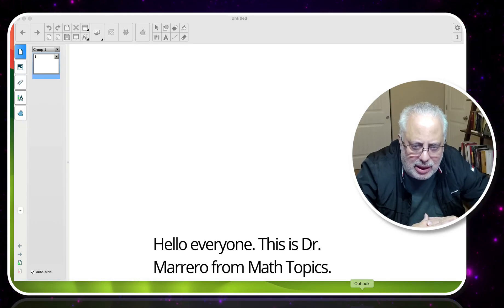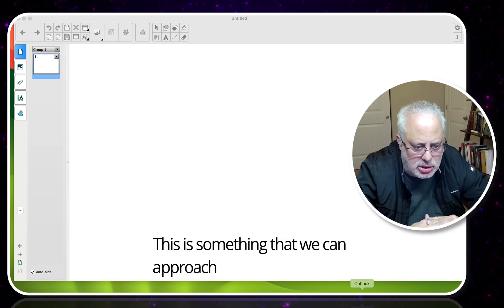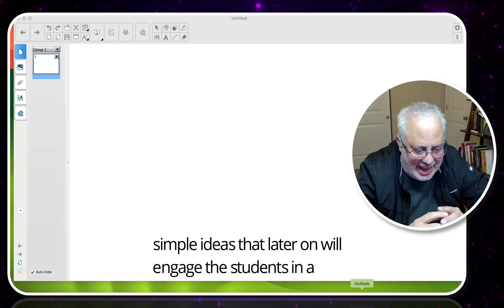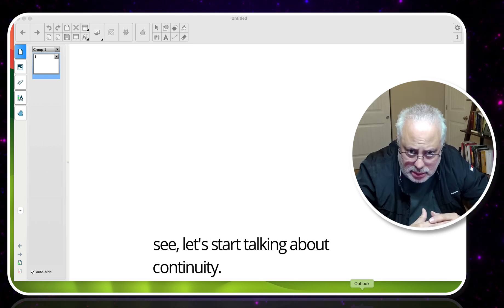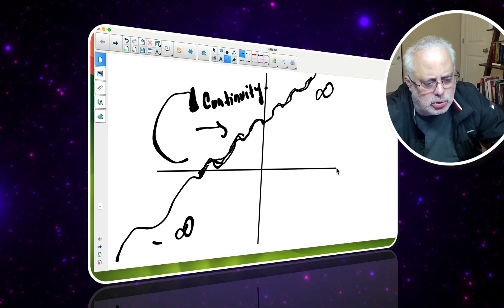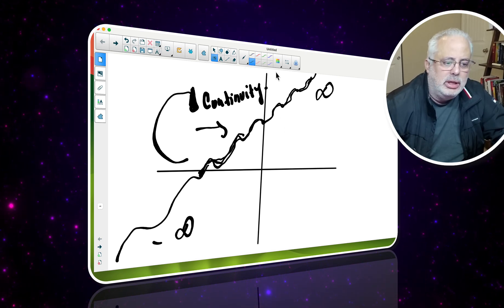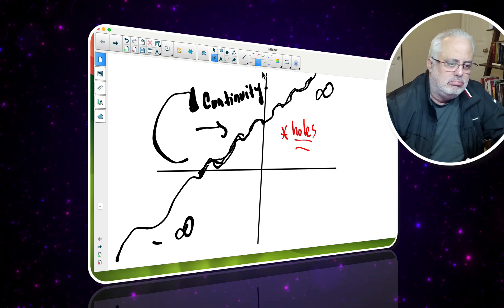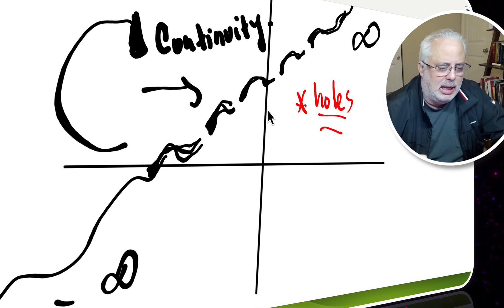When is a function continuous? Here is the answer.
How to create the foundations of calculus from middle school math to mathematical analysis. Join Dr. Marrero in explaining his personal approaches.